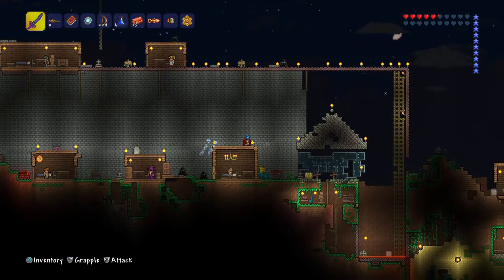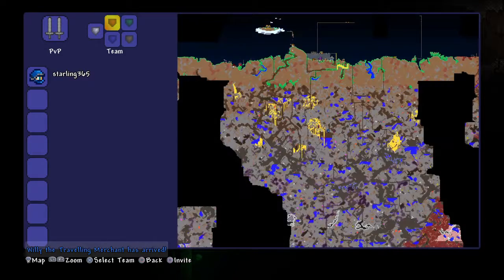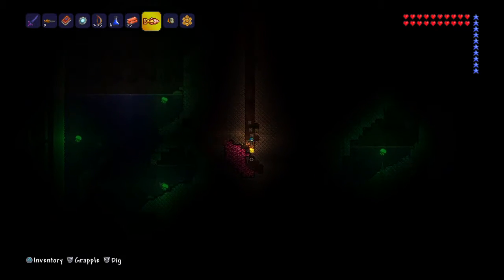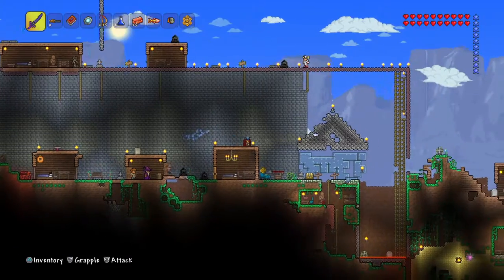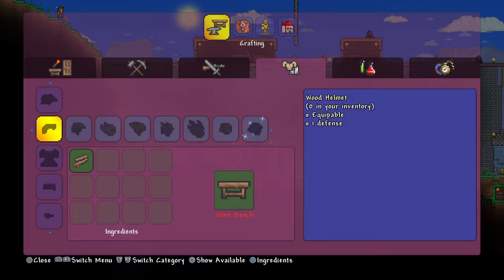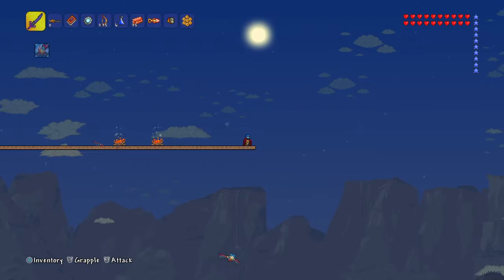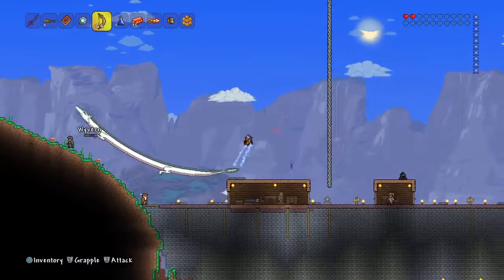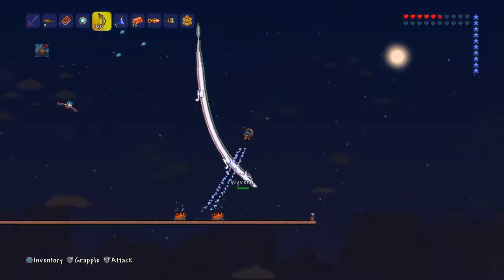Upgrading my Gear and trying to defeat Wyverns